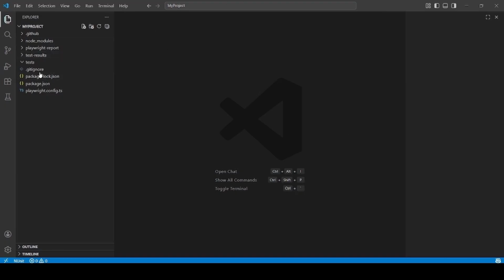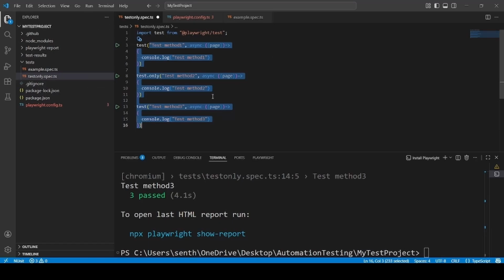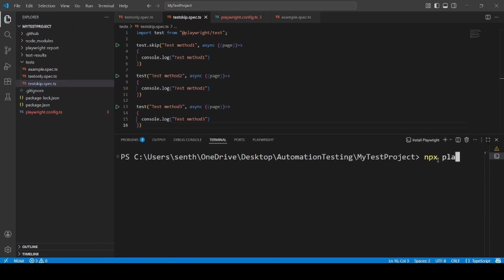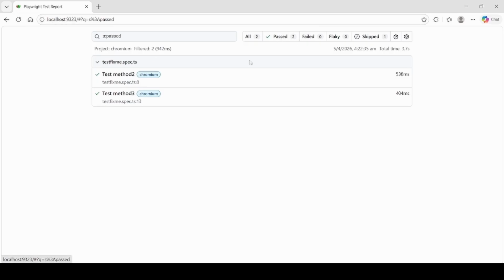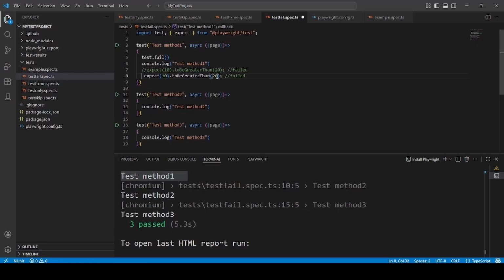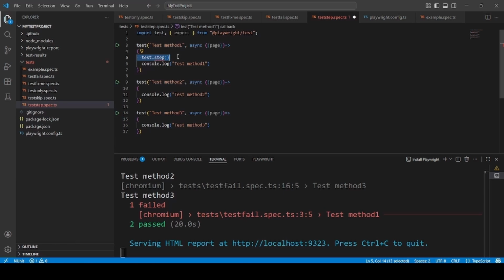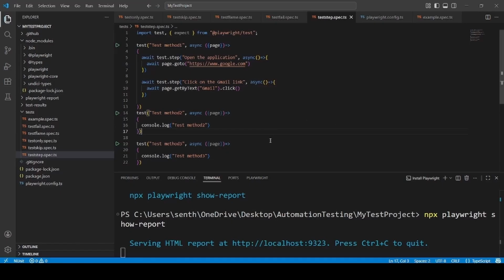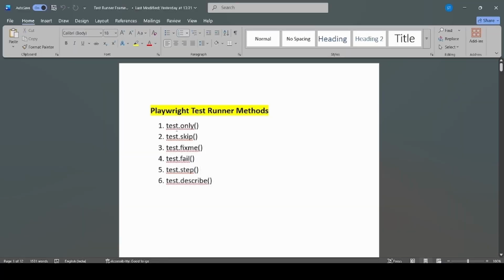Playwright#29 Test Runner Methods | test.only, skip, fixme, fail, step, describe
In this video, we’ll learn Playwright Test Runner Methods used in automation frameworks.

 What you’ll learn:
 test.only() – Run only a specific test
 test.skip() – Skip a test temporarily
 test.fixme() – Mark known broken tests
 test.fail() – Handle expected failures
 test.step() – Step-wise execution & reporting
 test.describe() – Group test cases